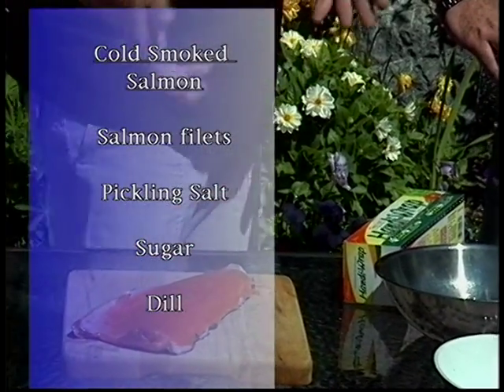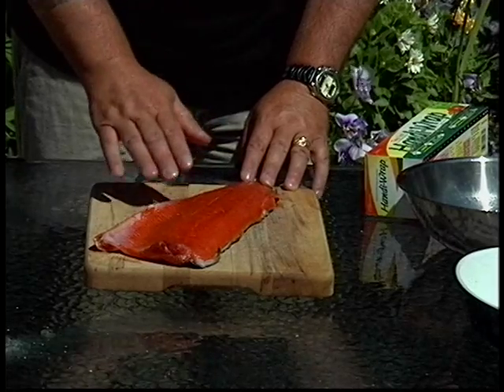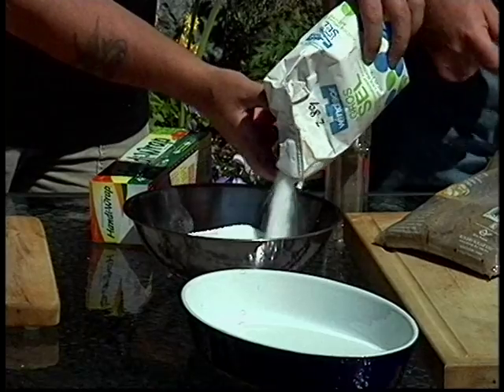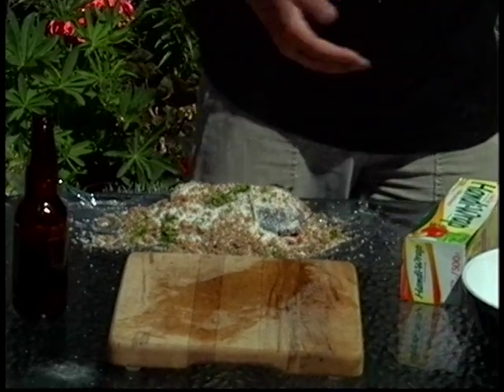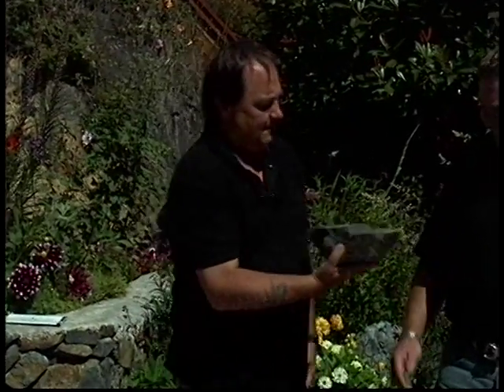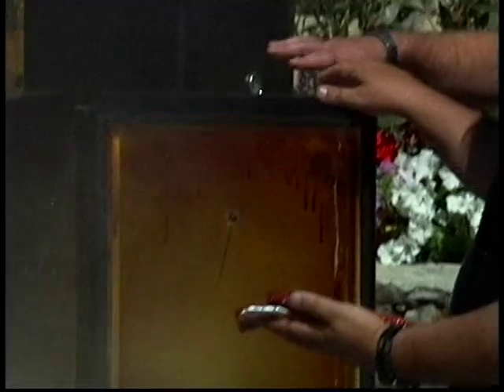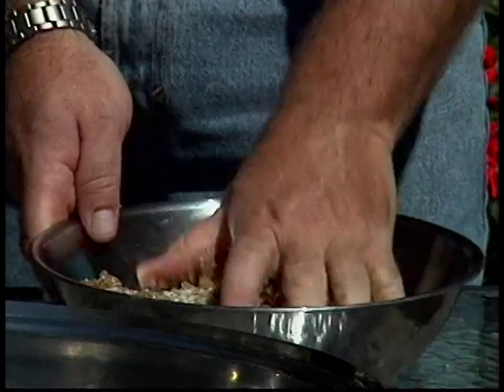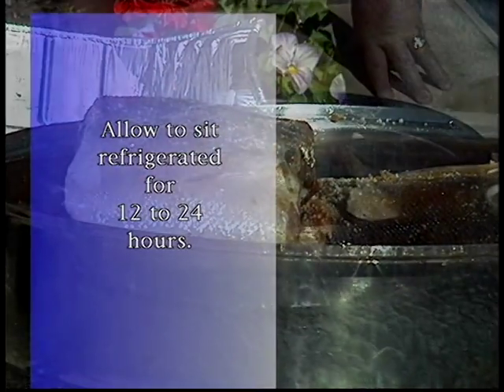Smoked Salmon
Cold and Hot Smoked Salmon